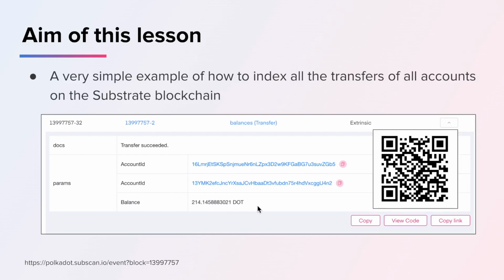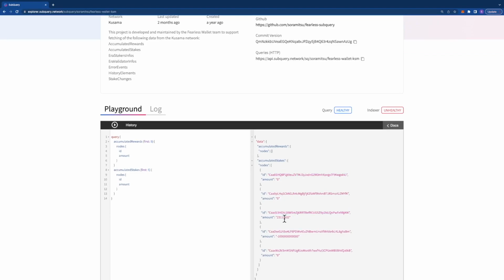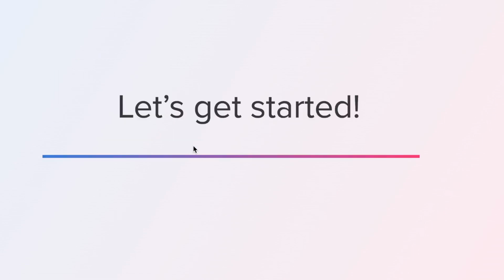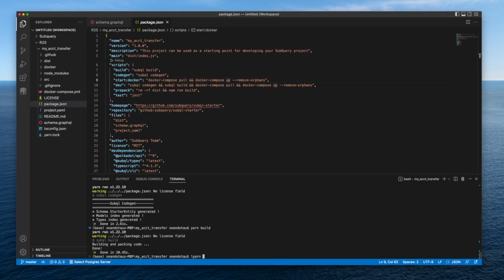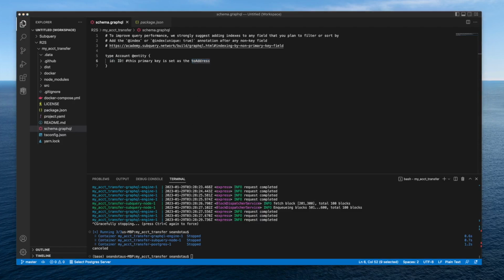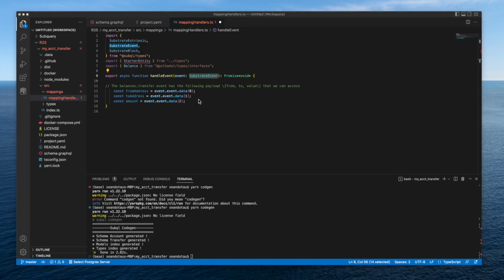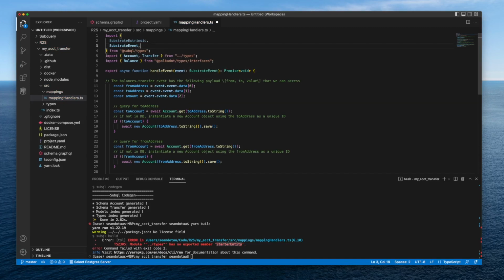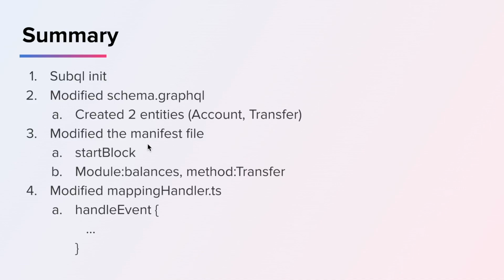Powering a Wallet with SubQuery ⚡️| Lesson 2 | A Hacker’s Guide to the Polkadot Galaxy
In this lesson we will discuss how to power a web3 wallet with the SubQuery data indexer!